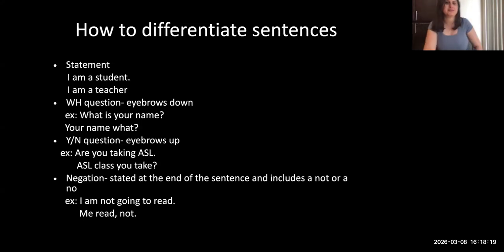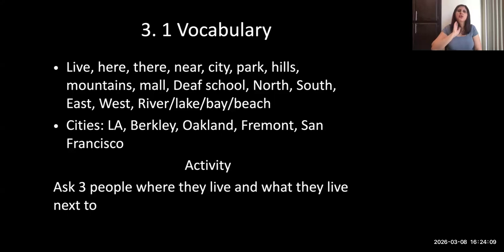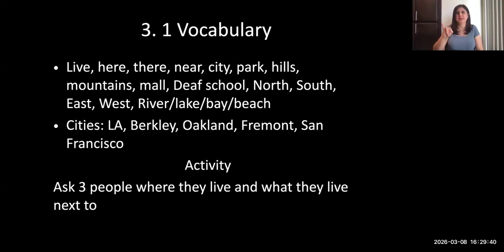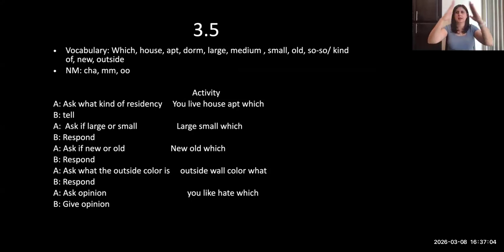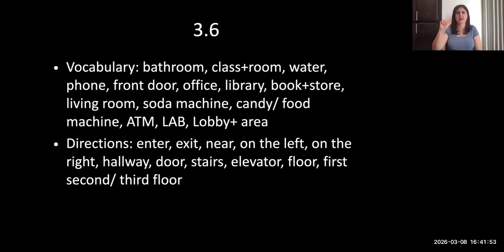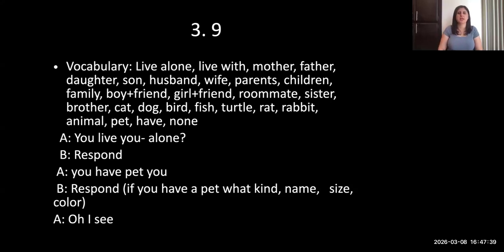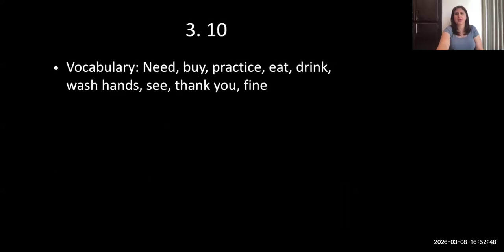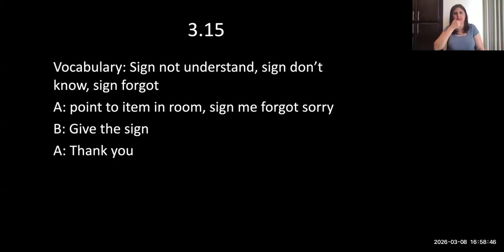Unit 3 Vocabulary